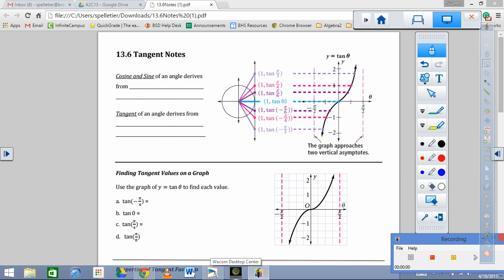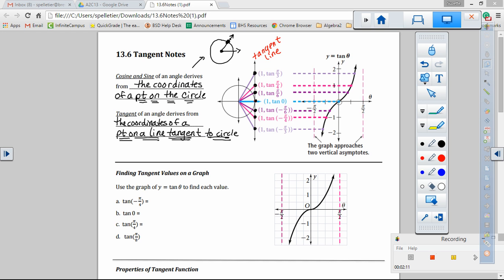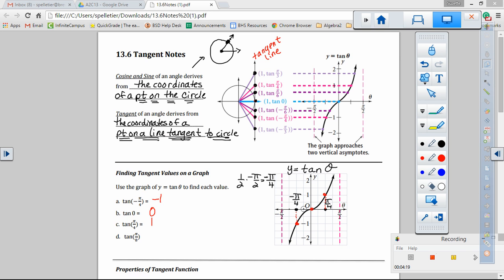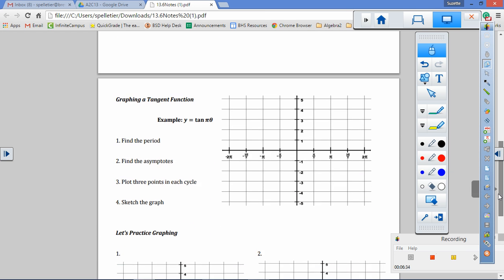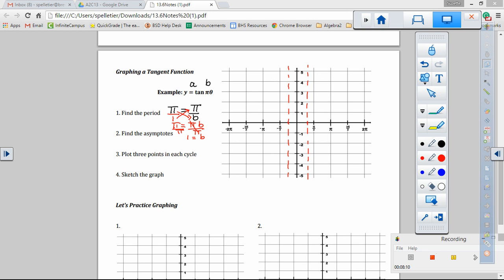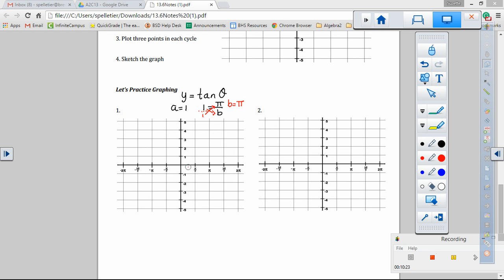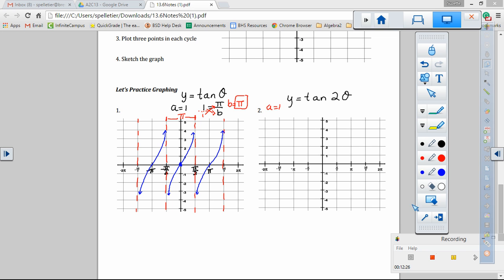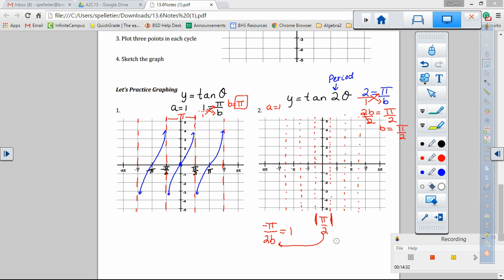13 6 Tangent Functions